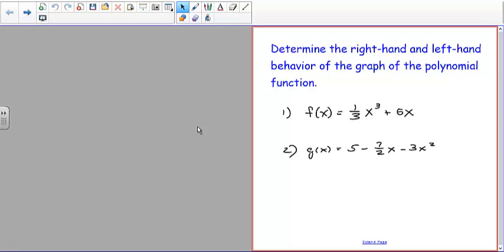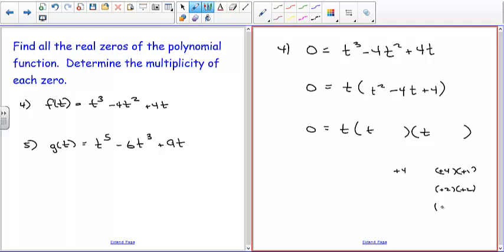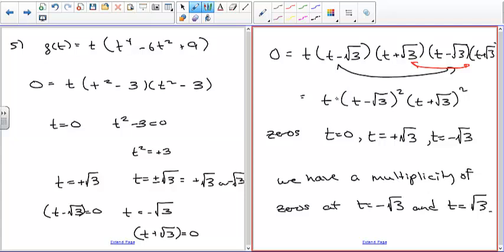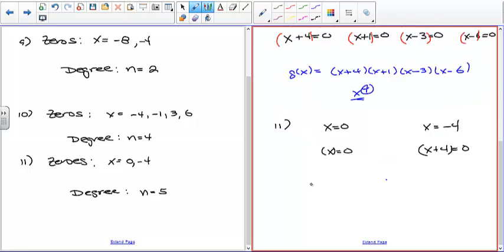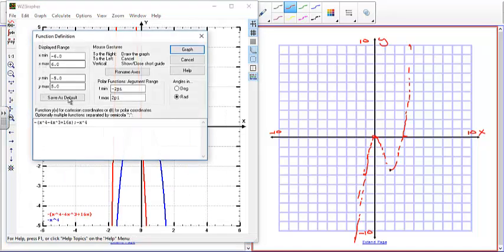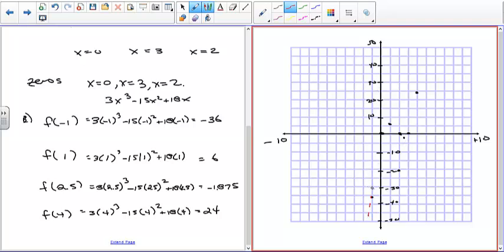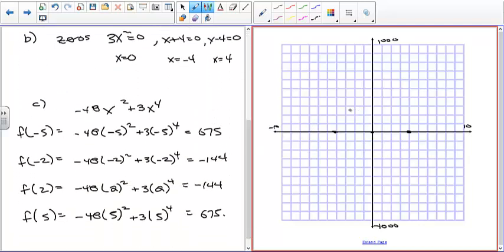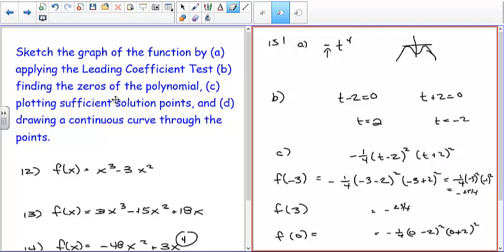Polynomial Functions of Higher Degree Homework